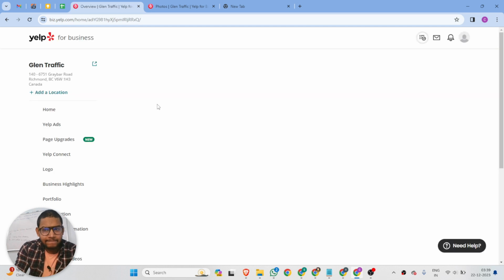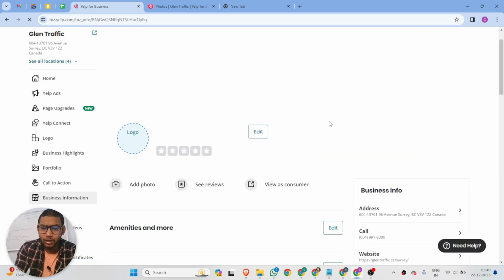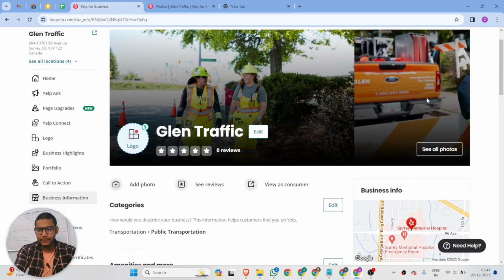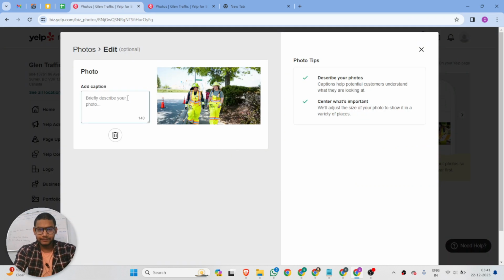How Update Images and Website URL On Yelp.com | Rank Yelp Account 2023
Keeping your Yelp business page updated with fresh imagery and your website URL is key for ranking higher in Yelp searches. In this video I'll show you step-by-step how to update images and add/edit your website on your Yelp page in 2023.

Updating images on your Yelp page makes your business look more appealing and enticing in the competitive marketplace. I’ll demonstrate how to delete old images and upload new high-quality photos that show off your business, menu items, interior decor, exterior storefront, staff, etc.

By inputting your website URL, it helps customers easily navigate to your site to book services, make reservations or purchases after engaging with your Yelp page. I’ll walk through exactly how to input a clickable website link.

Properly optimizing and updating key elements of your Yelp listing is essential to ranking higher in Yelp search results this year. Bring more qualified traffic to your page and site in 2023 with these update best practices!

The step-by-step visuals make the instructions easy to follow. This video will help local business owners DIY optimize their Yelp without needing to hire marketing help.

I hope you find this video helpful! I'm happy to create more tutorials to help rank your Yelp account this year!